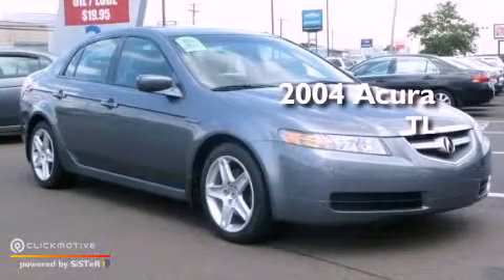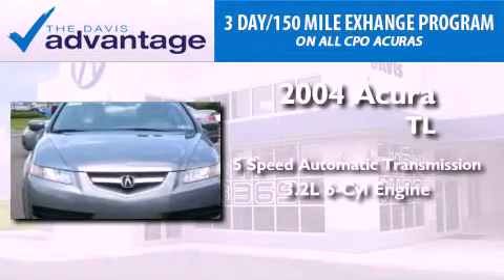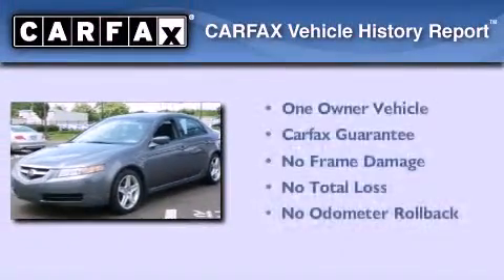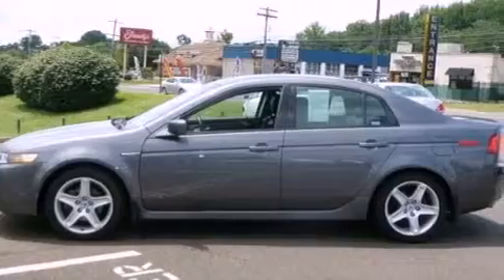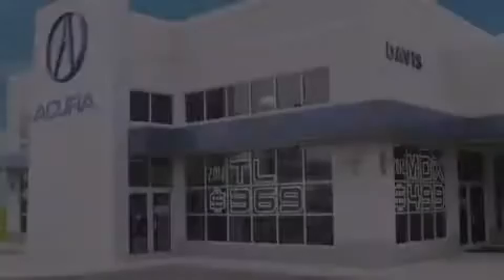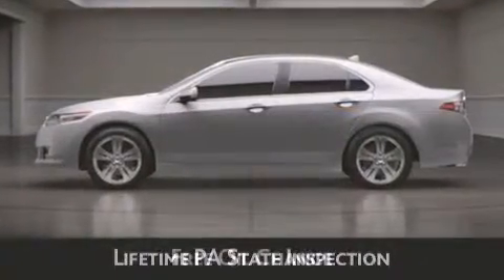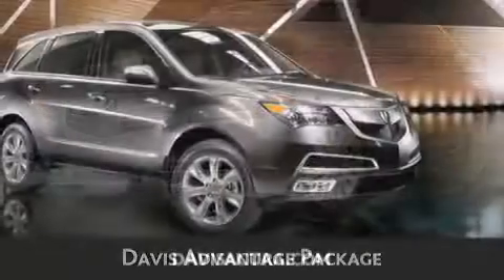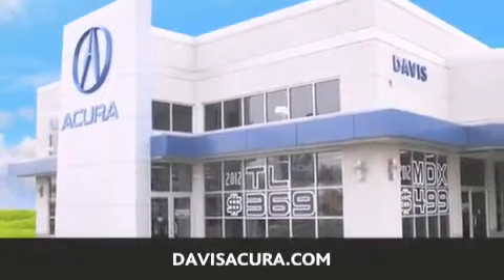Preowned 2004 Acura TL Langhorne PA 19047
Year : 2004
 Make : Acura
 Model : TL
 Engine : Gas V6 3.2L/196
 Trans . : Automatic
 Exterior : Anthracite Metallic
 Miles : 88,038
 Interior : Ebony
 Stock : 2124285A